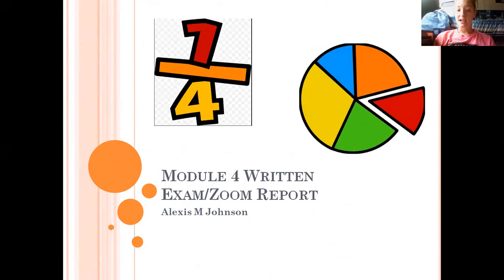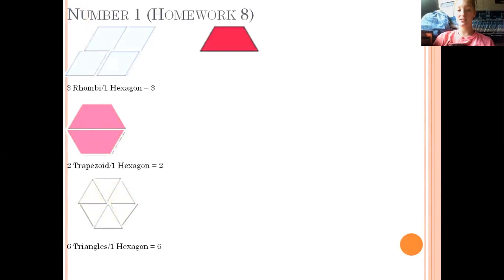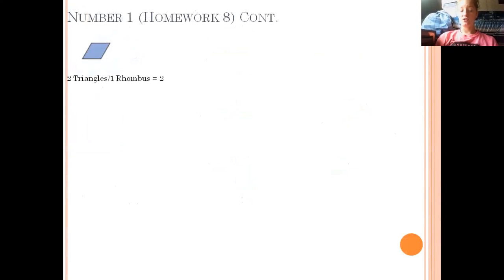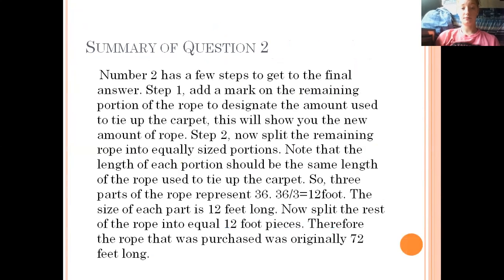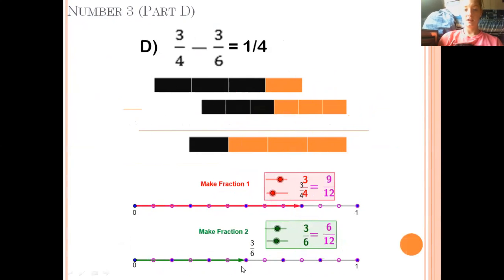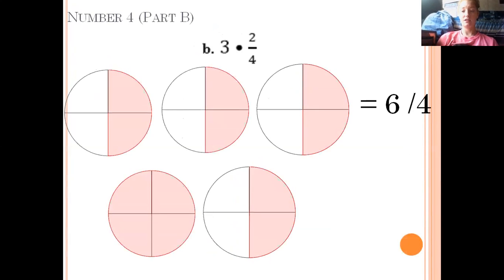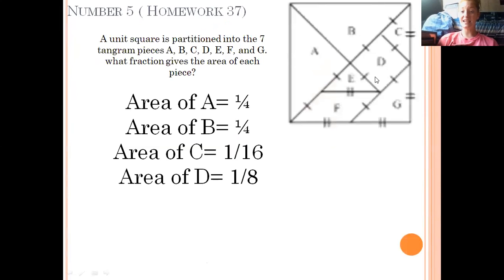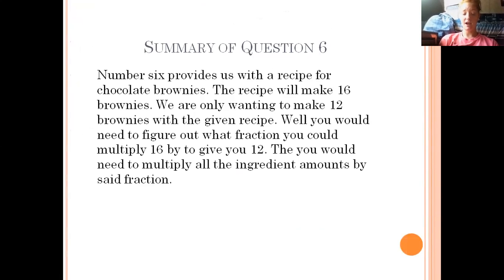Module 4 Written ExamZoomReport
Module 4 Written Exam/Zoom Report MFT1 Benzi